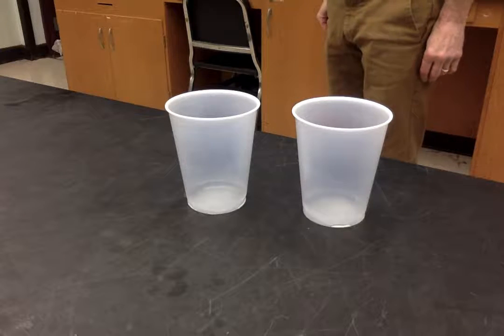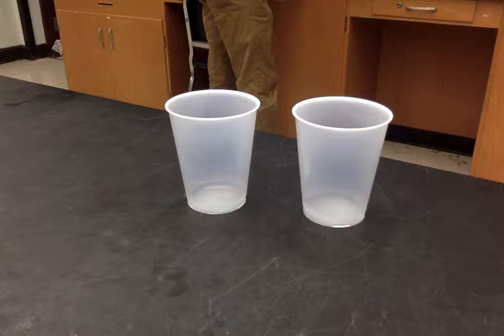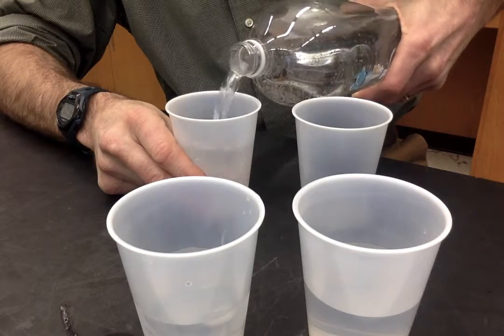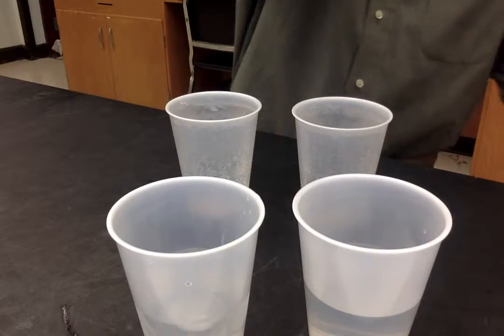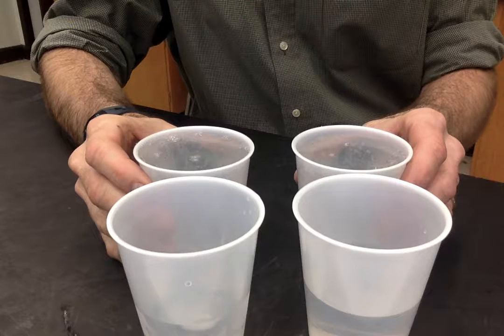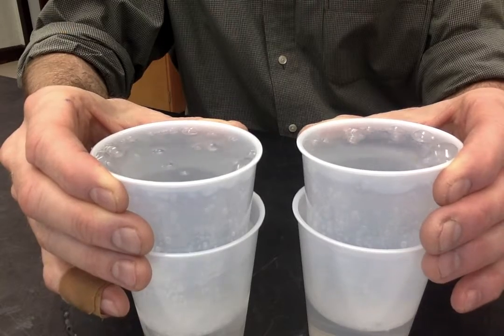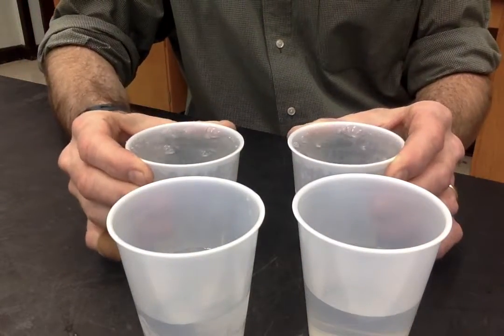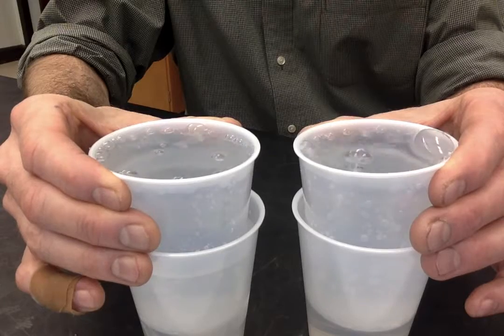Carbonated Water in Hot and Cold Water Bathes